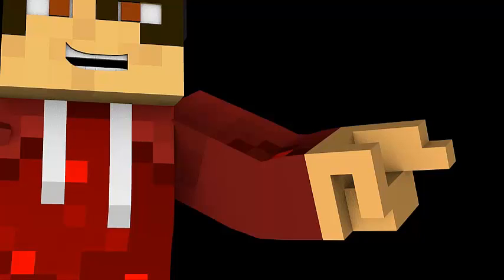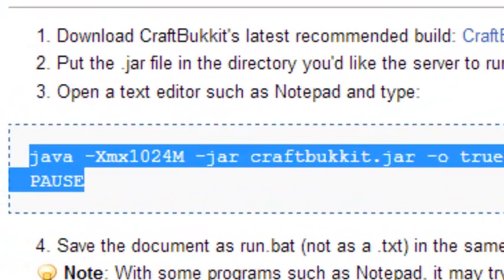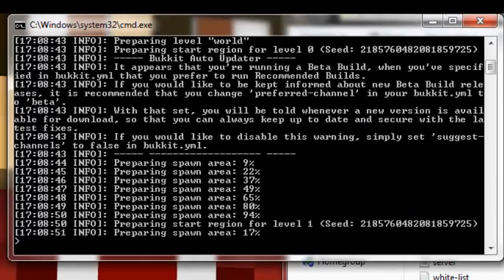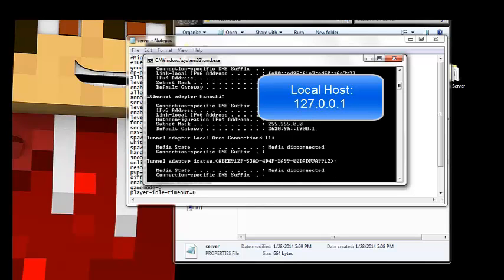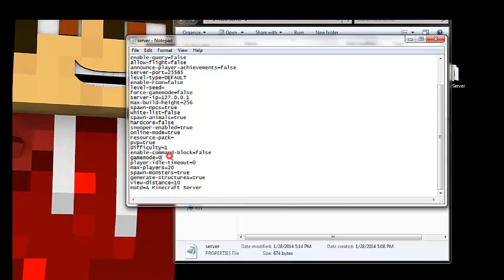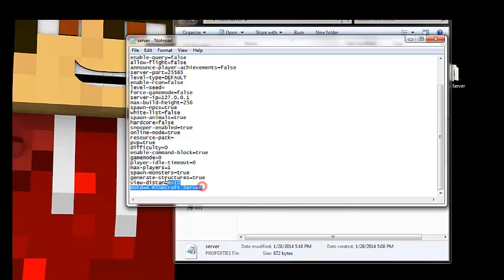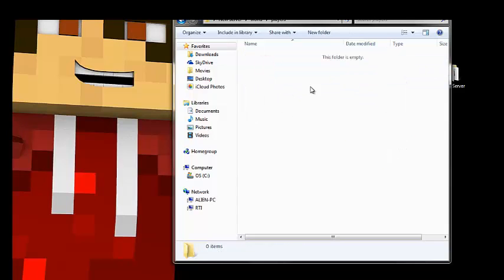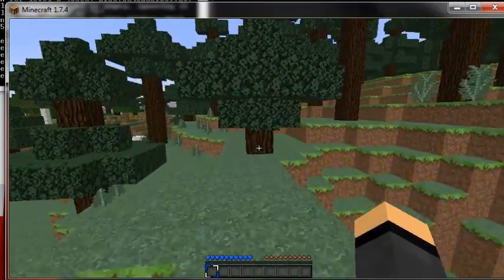Bukkit 1.8.1 Server Creation | Howto | Minecraft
~~~▼Links▼~~~

~~~▼Start Script▼~~~
►java -Xmx1024M -jar craftbukkit.jar -o true
PAUSE